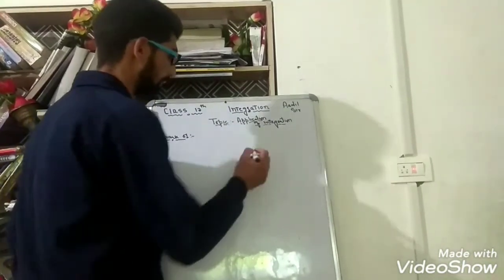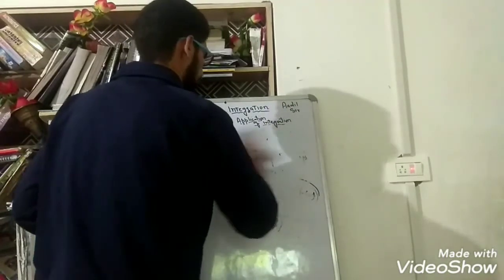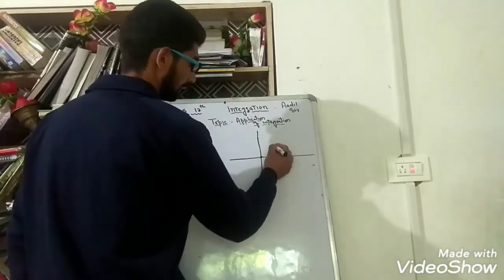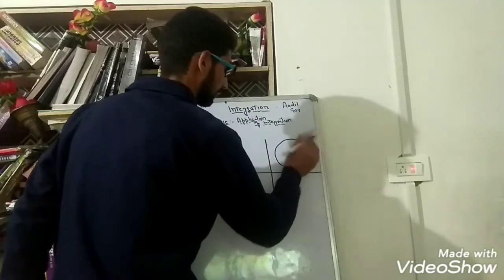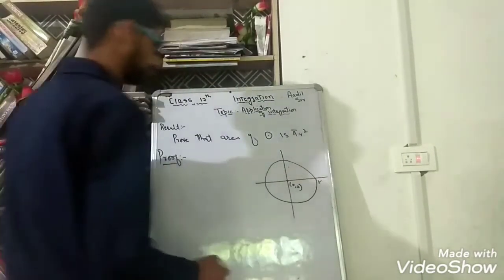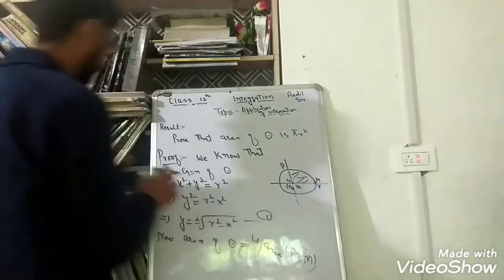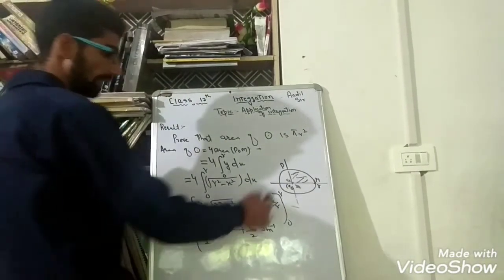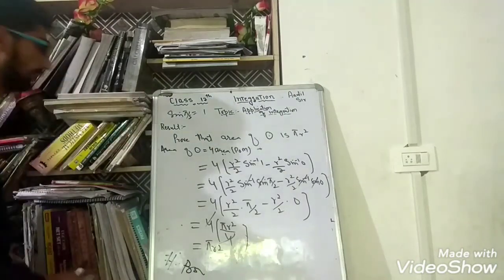Application of Definite integral (unit 08)